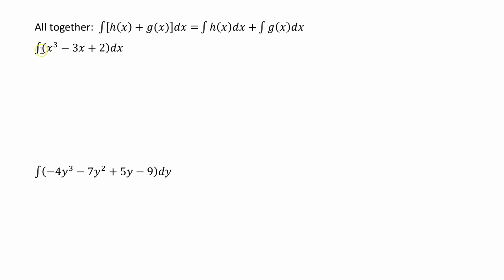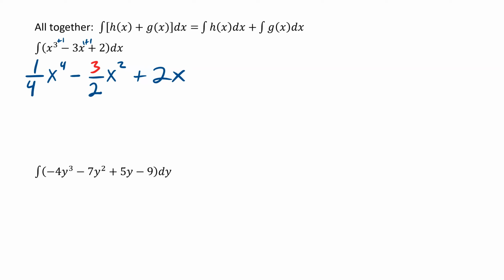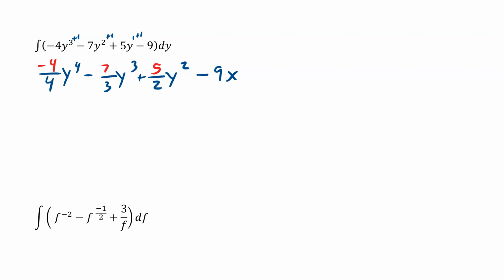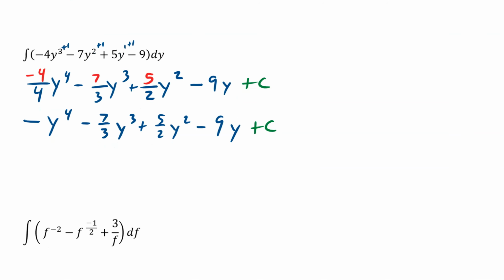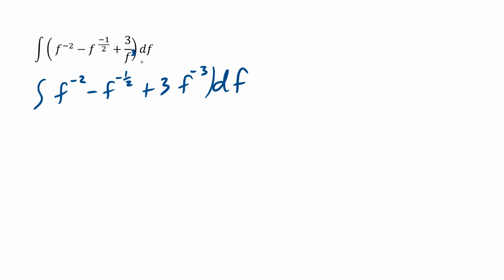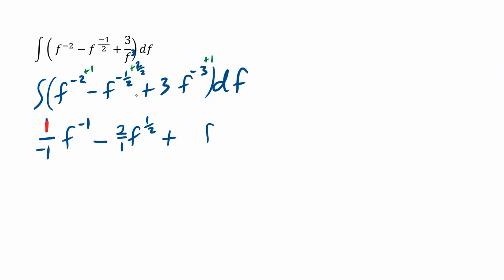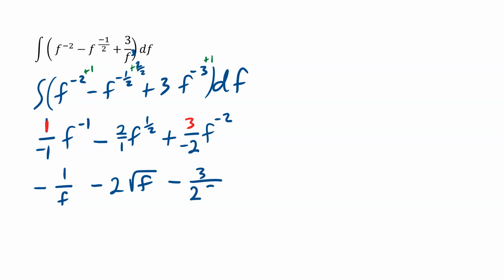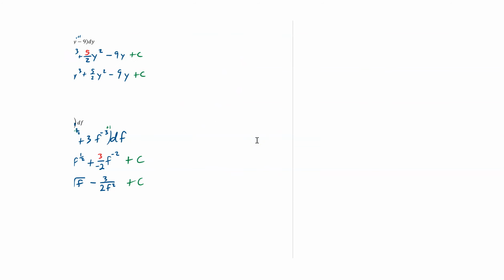3 9 c anti derivative sums